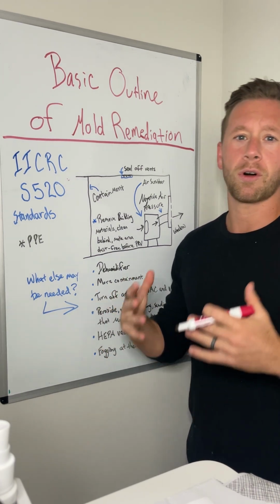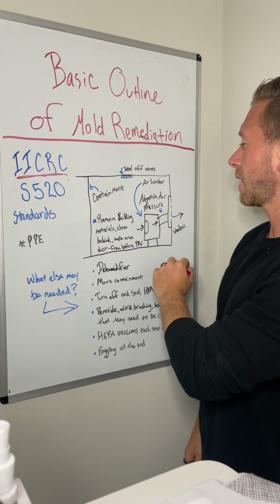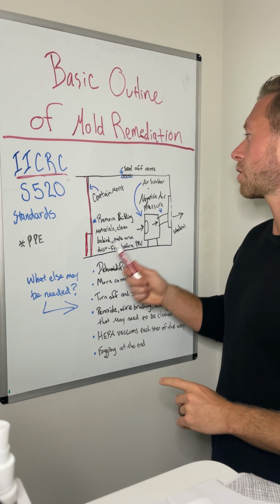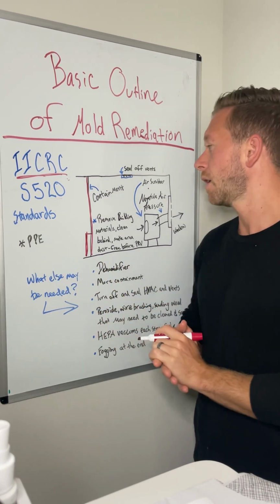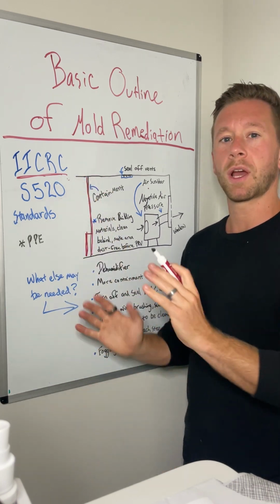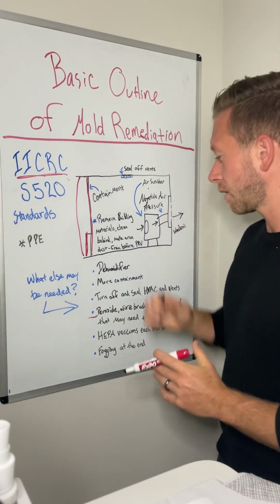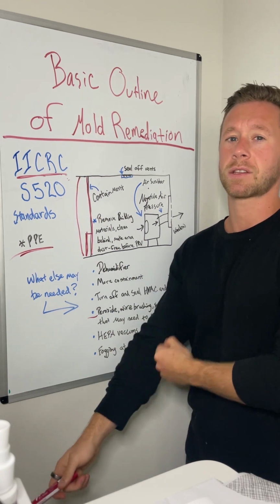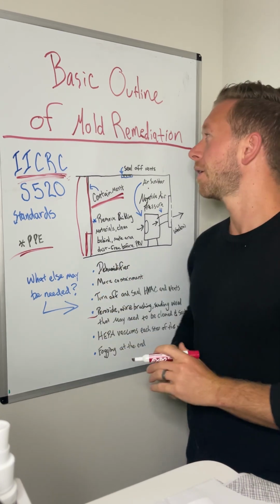Mold Remediation 101 (EXPERT Tips for a Healthy Home)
As a Certified Mold Inspector (CMI) and Consultant, here are expert tips on Mold Remediation (according to the IICRC), Mold Testing, and Maintaining a Healthy Home. Learn how to identify mold, choose the right remediation company, and use effective cleaning solutions. Discover essential steps for removing mold safely and preventing future growth.

🔍 Key Topics Covered in this Video:

1. Understanding the IICRC Mold Remediation Standardized Guidelines and the staples involved such as; proper containment barriers, negative air pressure, dehumidification, air filtering, removing unsalvageable materials, and thorough cleaning of all left behind dust and contaminants.

2. Mold Identification and Testing: Understand the different types of mold and how to test for them using professional lab services.

3. Choosing a Certified Remediation Company: Tips for vetting remediation companies, ensuring they follow IICRC guidelines, and understanding remediation quotes and proper removal methods.

4. Effective Mold Cleaning Solutions: Recommendations for non-toxic cleaning solutions such as hydrogen peroxide based solutions and detailed cleaning protocols.

5. Preventing Mold Growth: Strategies for maintaining proper humidity levels, improving ventilation, and regular maintenance to prevent mold recurrence.

6. Maintaining a Healthy Home Environment: Insights into the importance of air quality, using air purifiers, and regular home inspections.

🛠️ Products Mentioned:

- HEPA Vacuum: Essential for effective mold spore removal.
- Hydrogen Peroxide Based Solution: For aggressive mold cleaning on wood and concrete.
- EC3 Mold Concentrate (from Microbalance Health Products): Non-toxic solution for detailed cleaning.
- Benefect Decon 30: Botanical disinfectant for mold cleanup.
- Humidity Monitors: To keep indoor humidity levels in check.
- Air Purifiers: To improve indoor air quality and circulation.

👨‍🏫 About Me:
With over 6 years of experience in mold inspection and remediation, I am dedicated to helping homeowners create a safe and healthy living environment. Certified in IICRC-based water restoration and mold remediation, I provide expert guidance and support through every step of the process.